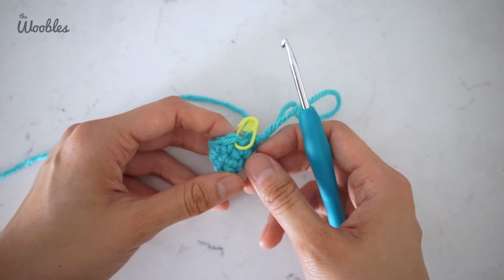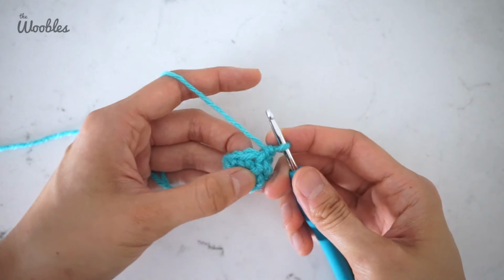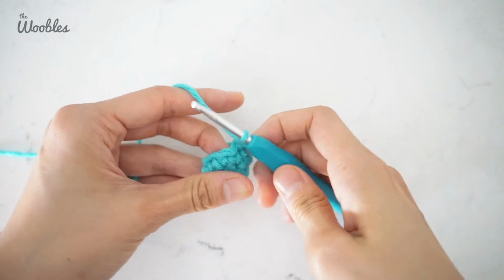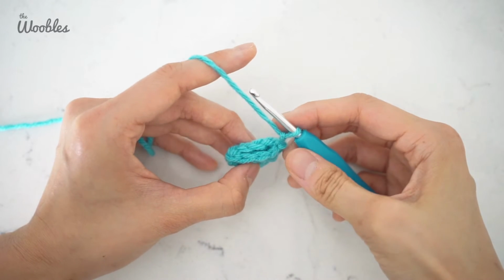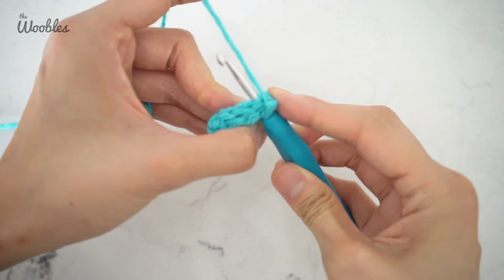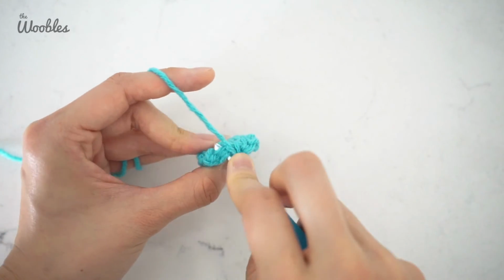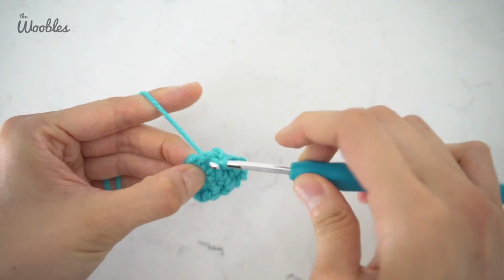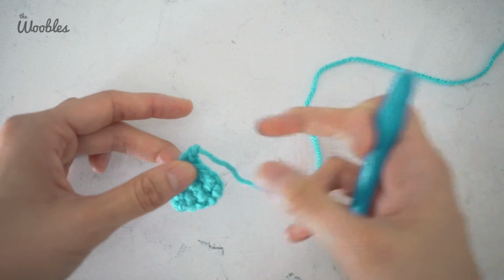How to finish The Woobles penguin wing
Learn how to finish crocheting The Woobles penguin wing. Work through the slip stitch, chain stitch, and what it means to flatten the wing and sc the 2 sides together.